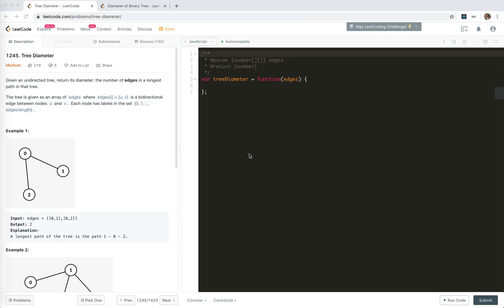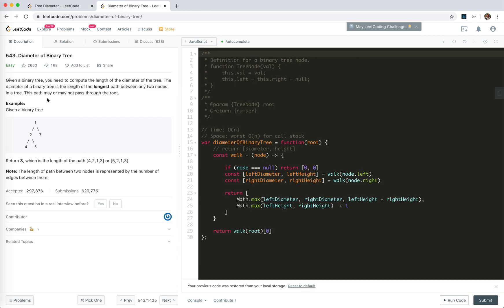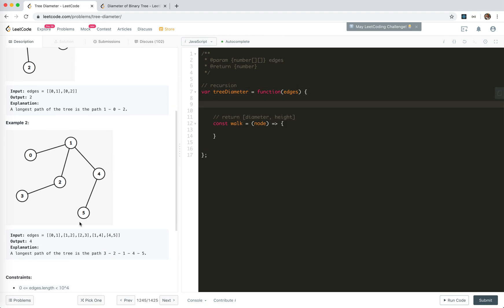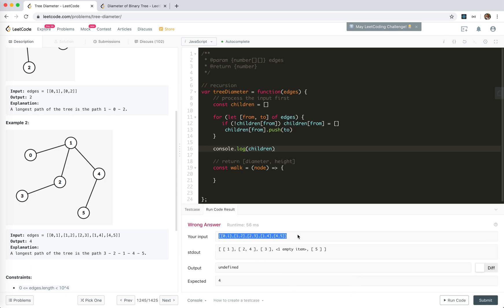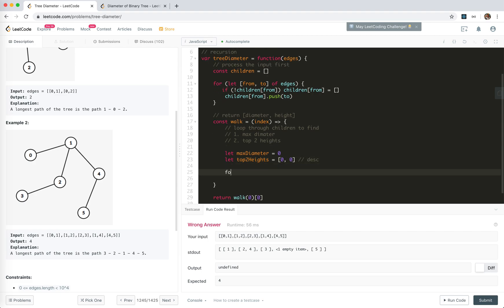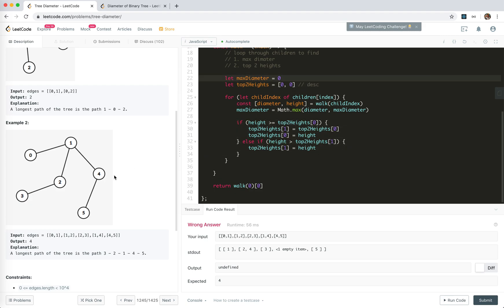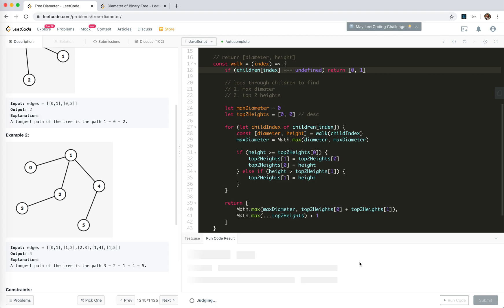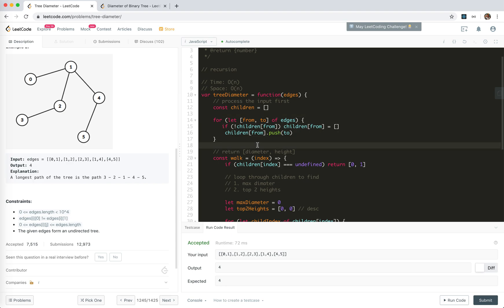LeetCode 1245. Tree Diameter | JSer - JavaScript & Algorithm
A follow up on 543. Diameter of Binary Tree, changing from binary tree to n-tree, but the general idea is the same. Recursion, yeah.